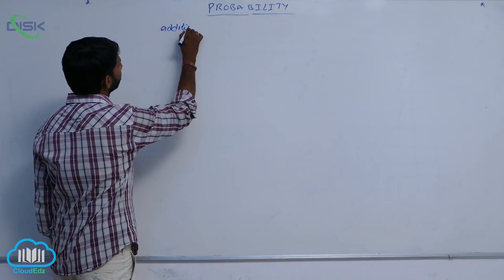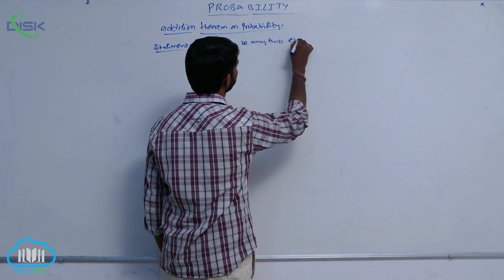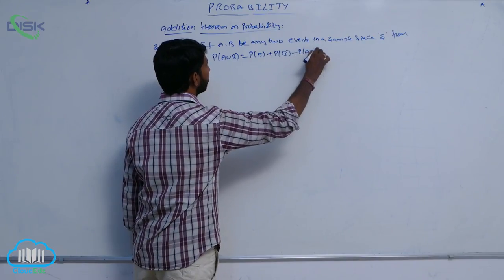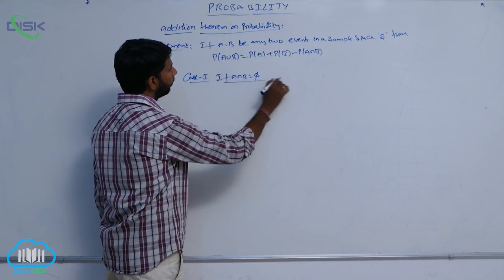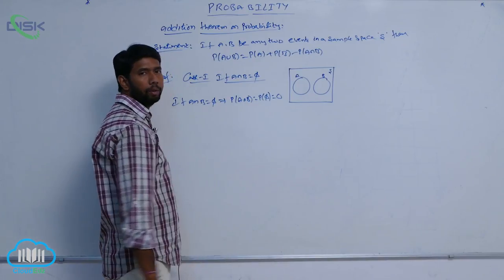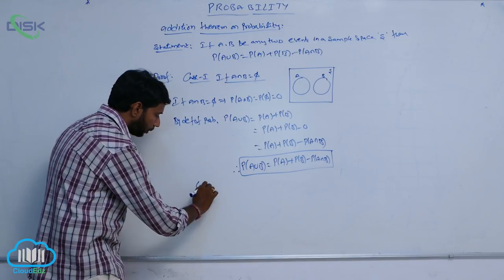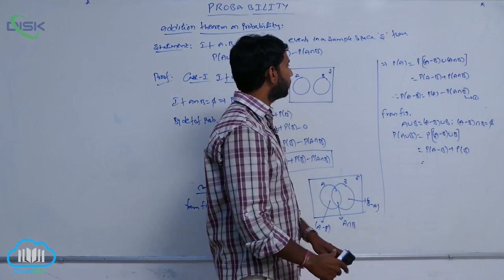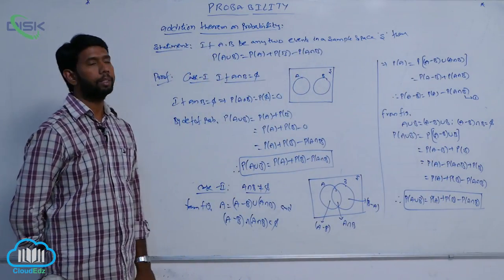Classical definition of probability || Addition theorem of probability || Disk Telangana